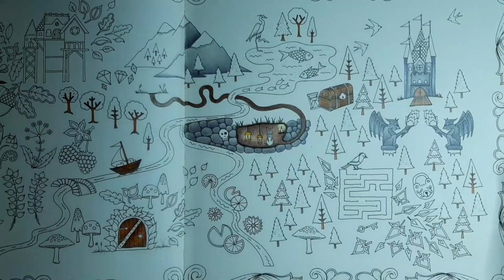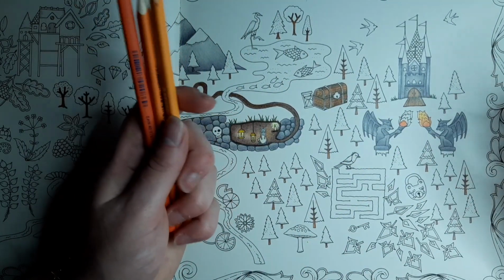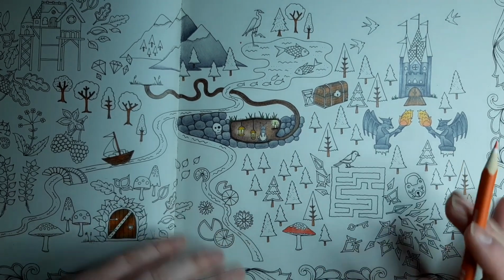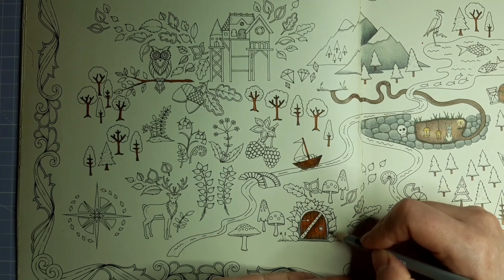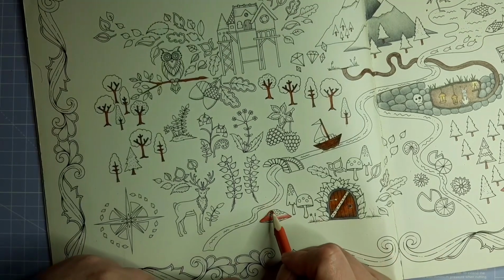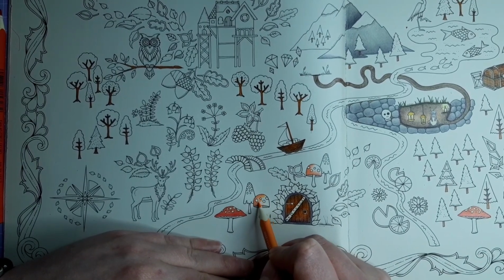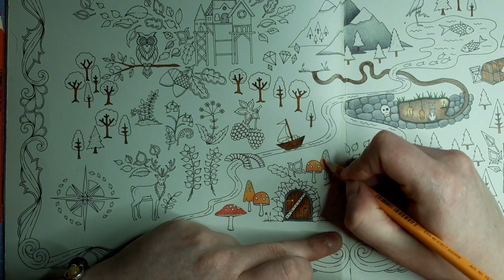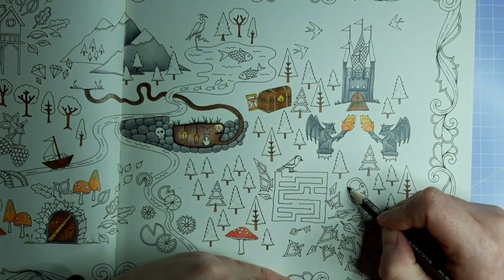Coloring habits tag | Johanna Basford Enchanted Forest | Adult colouring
Hi,
This is my video for the coloring habits tag created by Sassy Colouring.

1. Do you have a certain place for coloring?
2. What time of the day do you feel most inspired?
3. Can you stop mid picture? Or do you have to finish it?
4. Do you eat or drink while coloring?
5. Multitasking: Music or TV while coloring? 6. One picture at a time or multiple?
7. Do you only color at home? Or do you take it on the go?
8. Do you try to convince people in your life to start coloring?
9. Do you go back and look at old pictures?
10. If you aren't coloring, what other hobbies do you participate in?

I would like to tag the following colourists;

Happy Colouring!!!